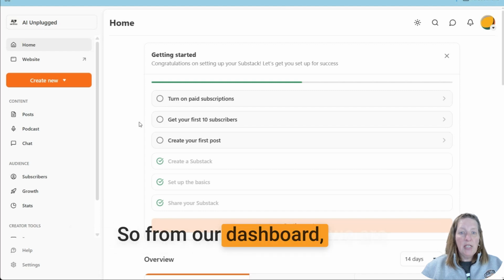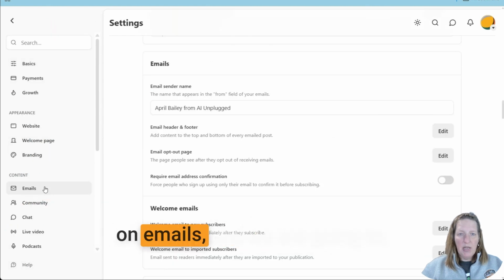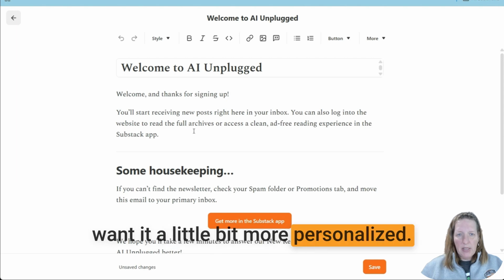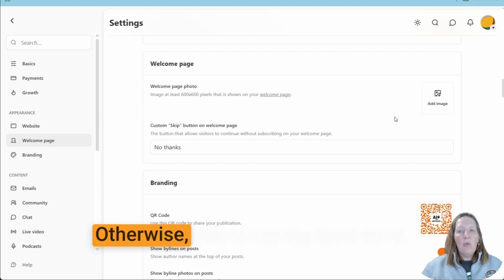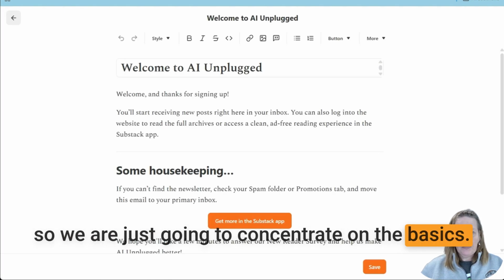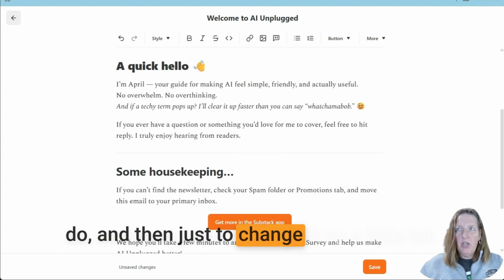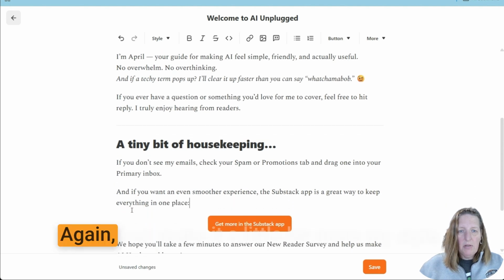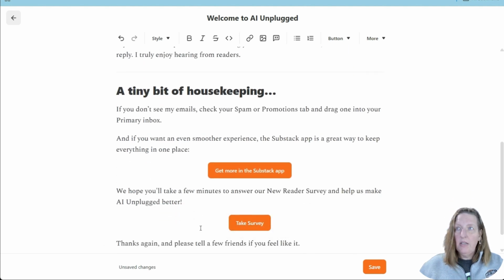Substack Starter Show Ep. 4: Create Your Welcome Email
Welcome to Episode 4 of the Substack Starter Show! Today we’re creating your friendly welcome email — the short, warm message your subscribers receive the moment they join your publication.

Inside this tutorial, you’ll learn:

✨ Where to find and edit your Substack welcome email
✨ What to personalize (and what to leave alone for now)
✨ How to keep your message simple, warm, and clear
✨ Why you don’t need to worry about images or extras yet
✨ How to use AI prompts to draft your welcome text quickly
✨ A few gentle writing tips to help your personality come through

Your welcome email is one of the easiest ways to make new readers feel at home. Let’s get yours done — without overthinking it.

Ready for more clarity as you build your Substack? The Substack Launchpad course walks you through every step.